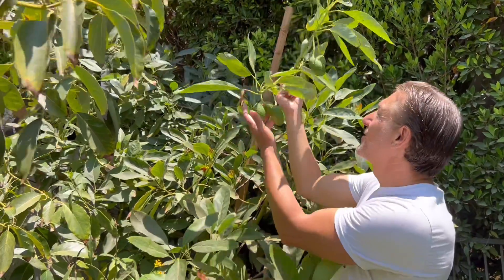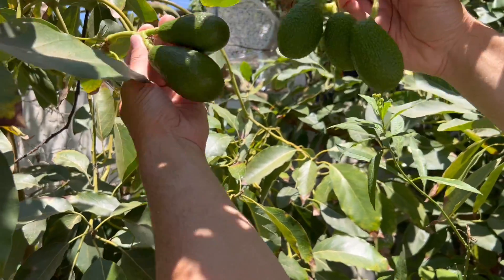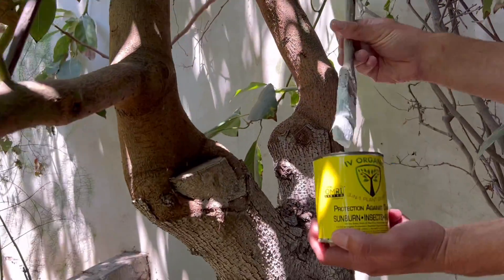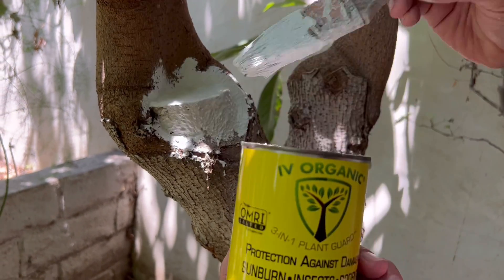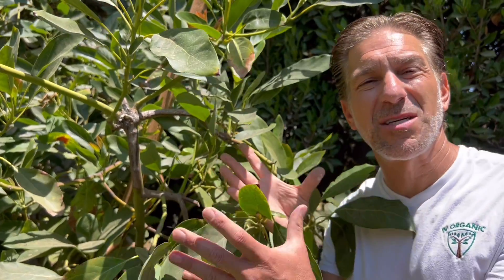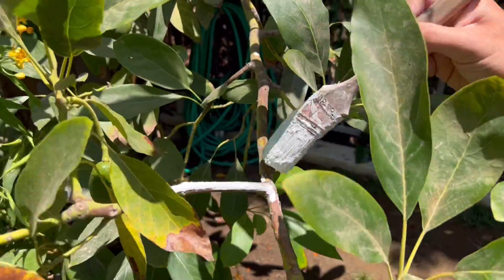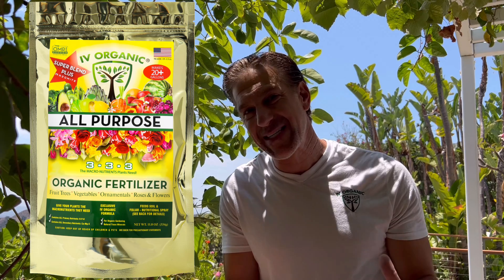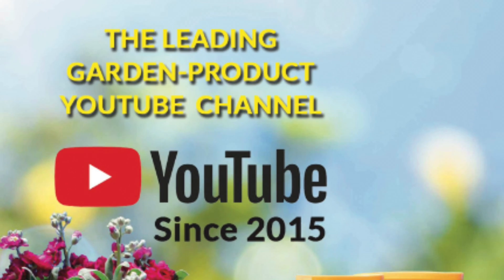Grafting Avocados (4-YEAR UPDATE) | 100’s of Hass (type-A) & Fuerte Avocados (type-B) On A Tree!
shares the 4-year update on a 2-in-1 grafted avocado tree with both Hass (Type A) avocados & Fuerte (Type B) avocados.  After four (4) years we are harvesting HUNDREDS of avocados!!!  In this lesson topics discussed include
(1) Are Avocado Trees Self-Fruitful?  Do I need to cross-pollinate my avocado tree with a second variety?
(2) What are the benefits of grafting?
(3) Grafting Wound Sealer
(4) Sunburn Damage Protection
(5) Fertilizer
(6) BEFORE – Fast-Forwarded.  See the entire grafting lesson here: Type 'A' & 'B' Avocados on One (1) Tree | Before & After | GRAFTING STRESS TEST | Approach Graft